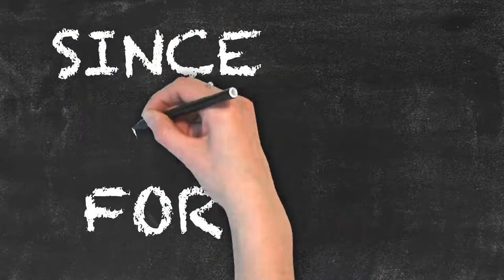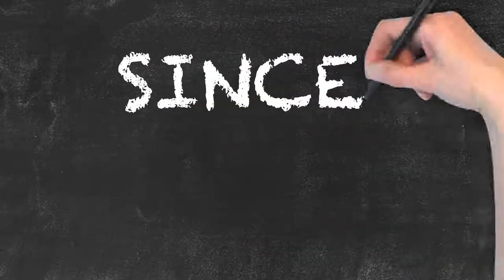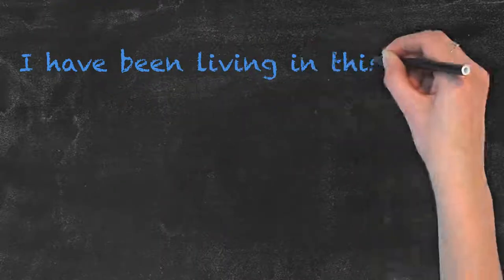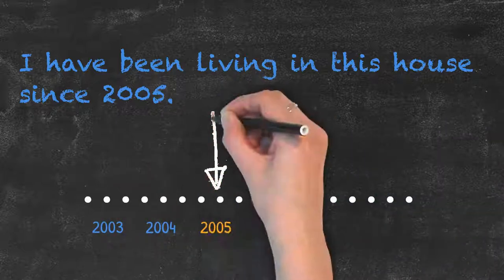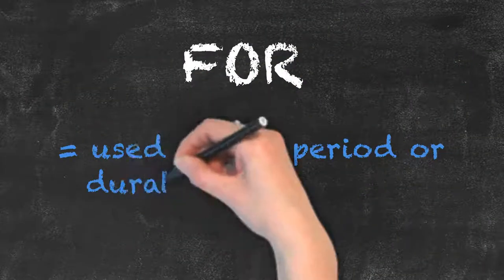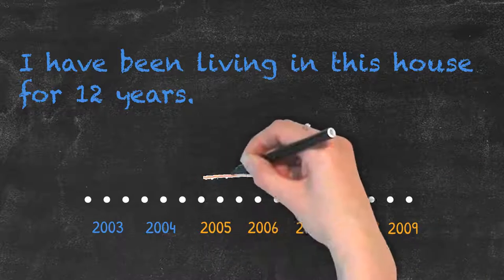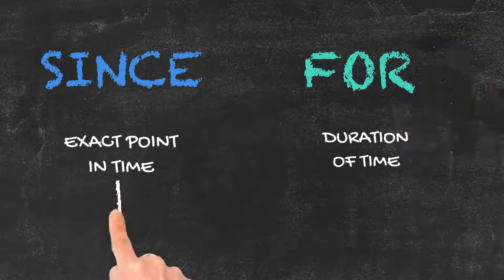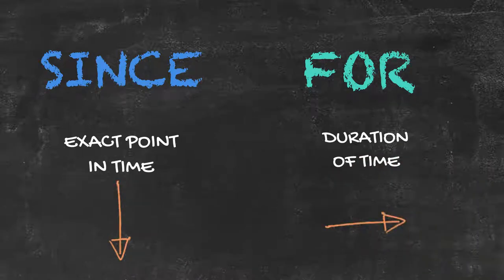For vs Since | Ask Linda! | English Grammar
In this video, Linda breaks down the difference between the usage of  “for” and “since”.
As both of these terms are used when talking about time, they often cause confusion for many English learners.

Let’s take a closer look:

The word “since” is used when referring to a point or exact moment in time.

For example:

I have been living in this house since 2005.

2005 is a point or exact moment in time and therefore, we need to use ‘since’.

“For”, however, is used with a period or duration of time, such as in this example:

I have been living in this house for 12 years; 12 years is a duration of time, and therefore we need to use ‘for’.

To find out which of the two you need to use in a sentence, look at whether you are talking about an exact point in time (since) or rather a duration of time (for).